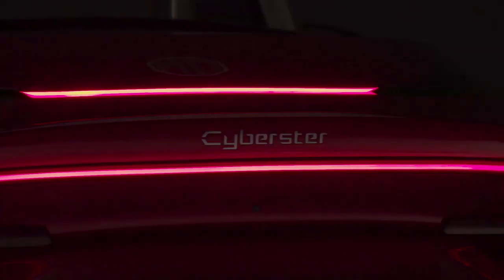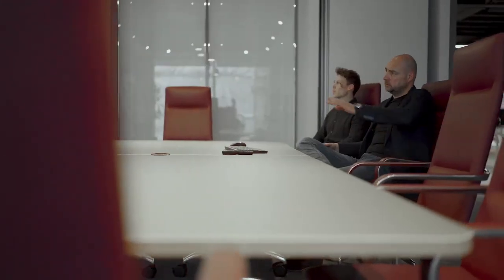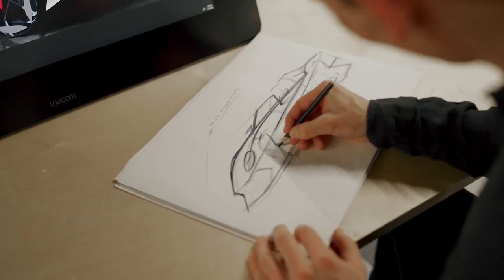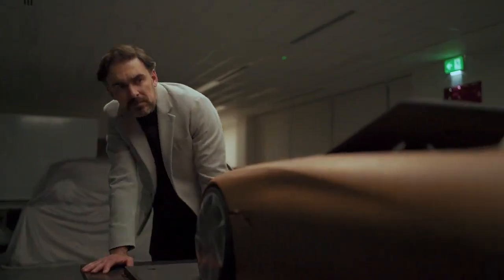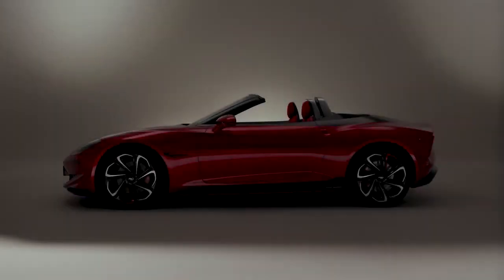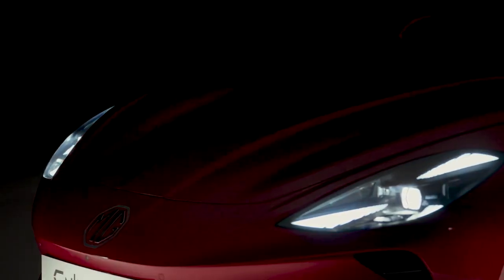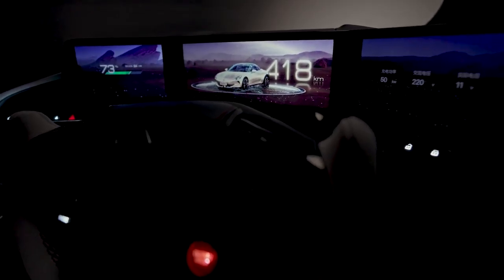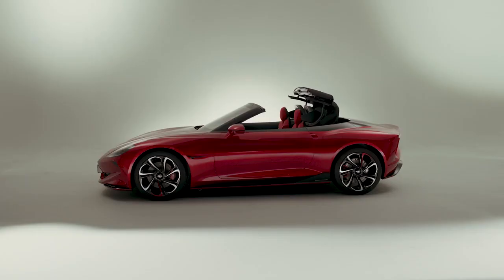MG Cyberster帶領品牌回歸跑車世界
MG Cyberster作為MG在今年上海車展上展臺的壓軸亮相，標誌著令人印象深刻的量產首秀，這輛車具有流利的車身、鍘刀門、軟頂敞篷，毫無疑問，光榮的雙座電動Roadster標誌著MG品牌熱切期待地回歸跑車世界。這款MG全新的電動跑車具有革命性的設計，將標誌性的跑車傳統與現代品牌設計語言相結合。